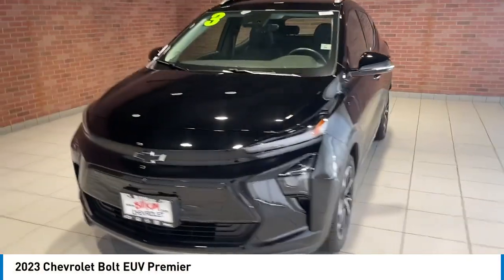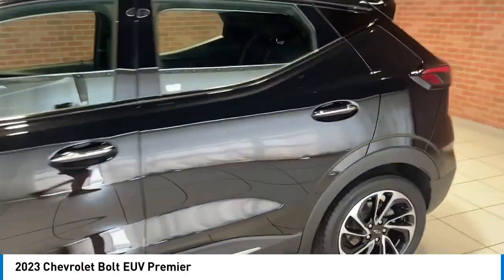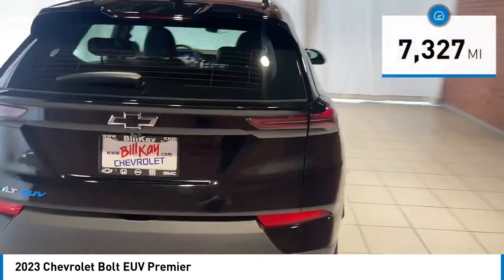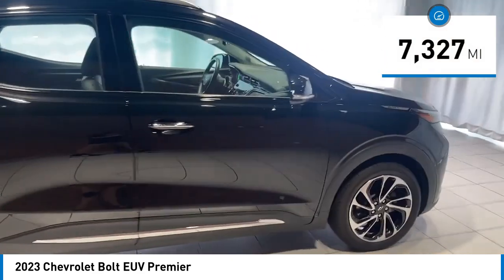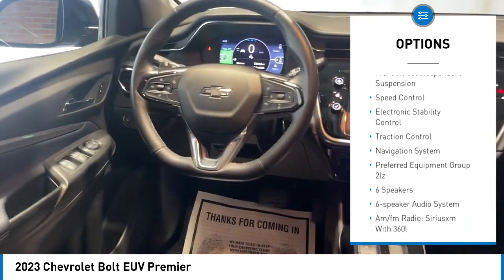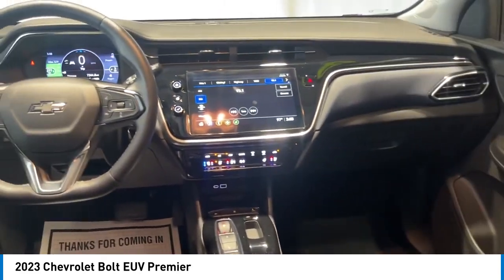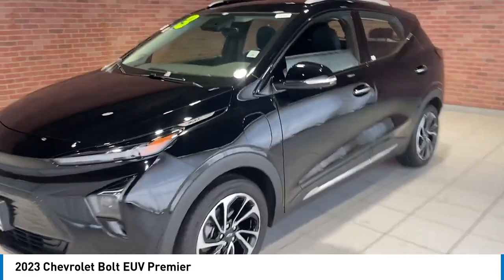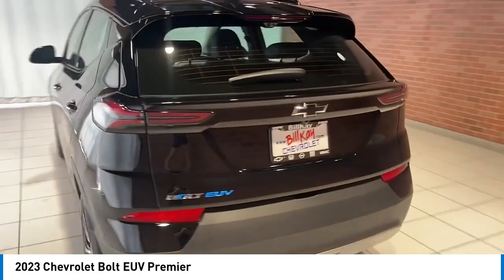2023 Chevrolet Bolt EUV P26774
2023 Chevrolet Bolt EUV Premier

CARFAX One-Owner. 4D Sport Utility Mosaic Black Metallic 125/104 City/Highway MPG 2023 Chevrolet Clean CARFAX. Bolt EUV Premier FWD 1-Speed Automatic Electric Motor Bolt EUV Premier, 4D Sport Utility, Electric Motor, 1-Speed Automatic, FWD, Mosaic Black Metallic, Jet Black/Nightshift Blue Leather.brbrRecent Arrival! 125/104 City/Highway MPG